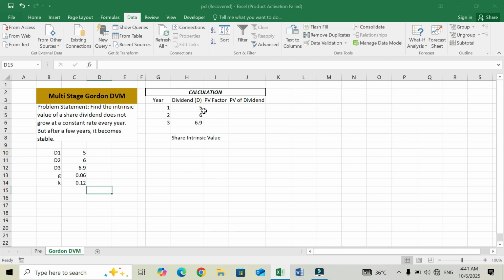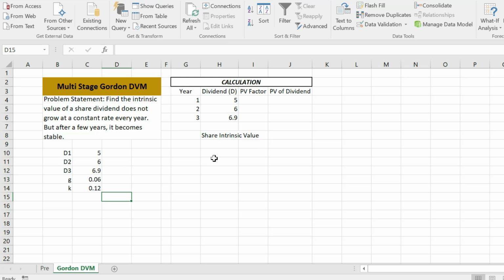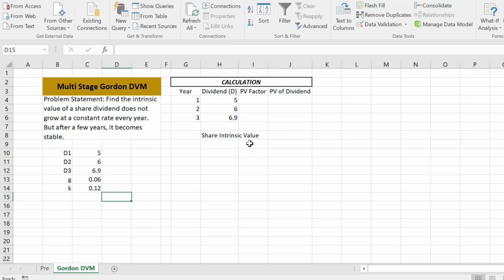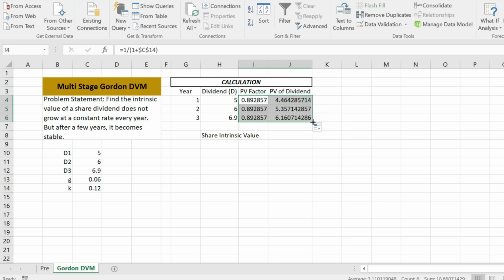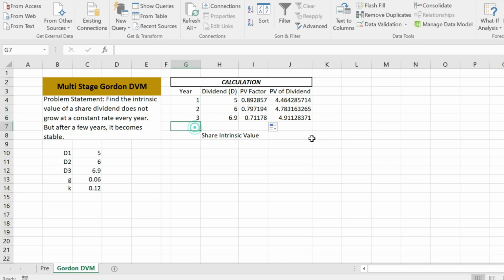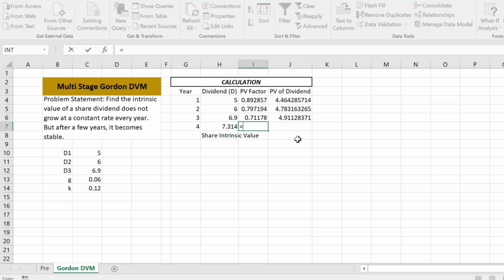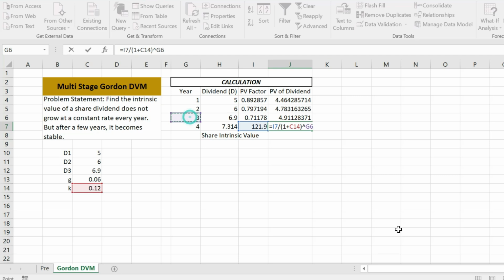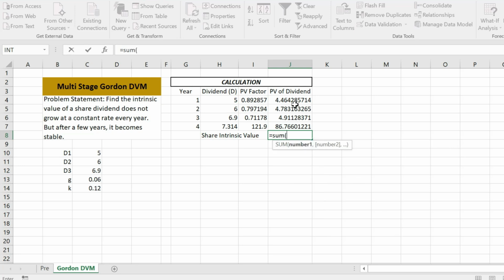Multi-Stage DDM in Excel | Intrinsic Value Step-by-Step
Unlock the secrets of Multi Stage Dividend Growth Model in this easy-to-understand video! Learn how to calculate the intrinsic value of a stock when dividends grow at different rates over time. 💰
👉 Covered Topics:
Concept of Multi Stage Dividend Model
Excel step-by-step calculation
Terminal Value explained
Intrinsic value formula
Perfect for CA, CMA, CFA, or Finance students and anyone preparing for investment analysis exams.
 Multi stage dividend growth model, Dividend discount model, Intrinsic value, Excel finance tutorial, Stock valuation, Dividend growth rate, Terminal value.